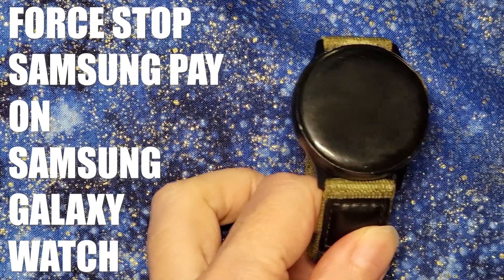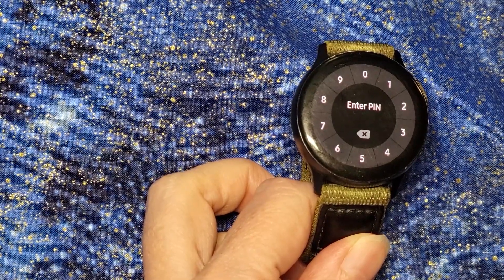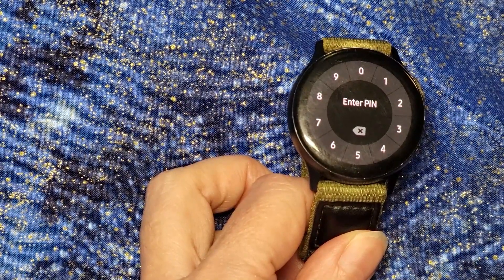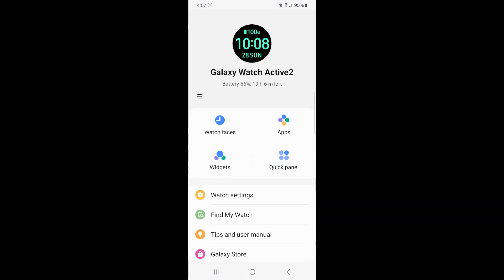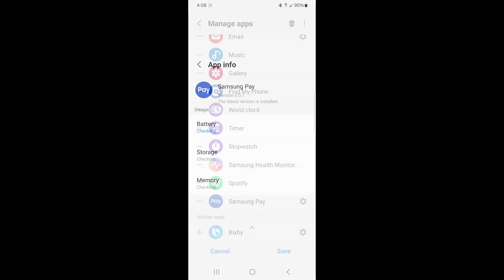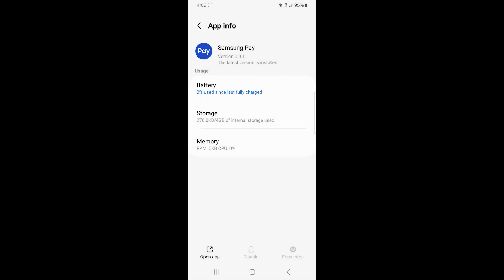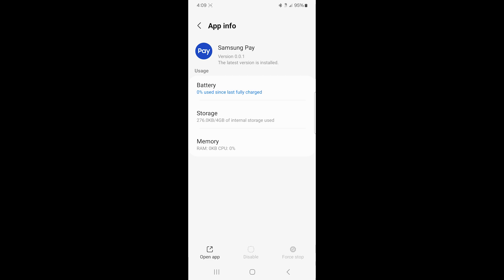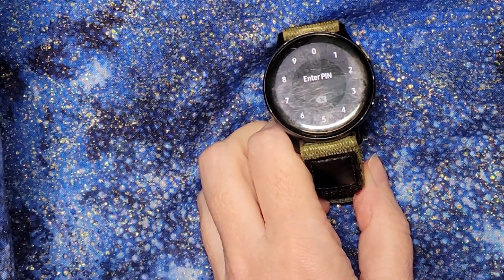Force Stop Samsung Pay on Samsung Galaxy Active2 Watch - Samsung Pay Pop-Up Issues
I'm having pop-up issues with Samsung Pay repeatedly activating on my Samsung Galaxy Active2 Watch. In this video I talk about how to force stop the Samsung Pay app, to completely shut it down.

So I would try those two things first.

Note also that you have to have Samsung Pay INSTALLED before you can force-stop it. It is only if Samsung Pay is installed that you have access to this option.

For me, the Force Stop option didn't help. Yes, it stopped the app from running. But then "something" triggered it again to start it up afresh, to start running again. So I continue my quest to figure out how to stop these Samsung Pay pop-ups.